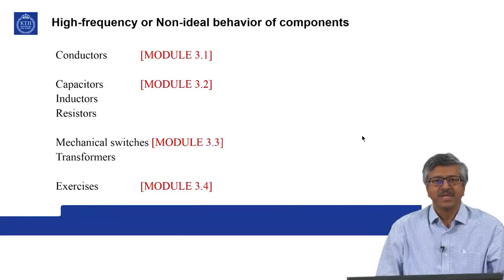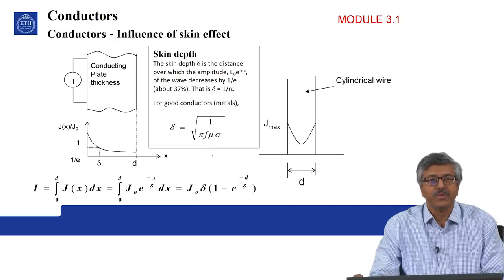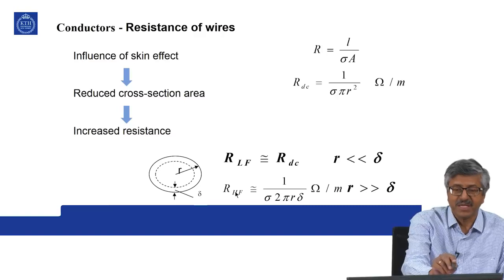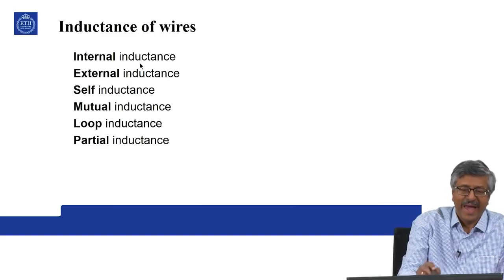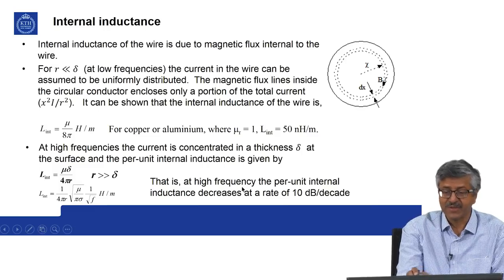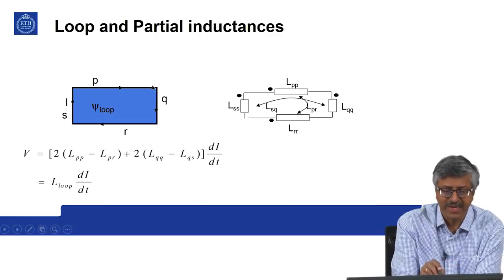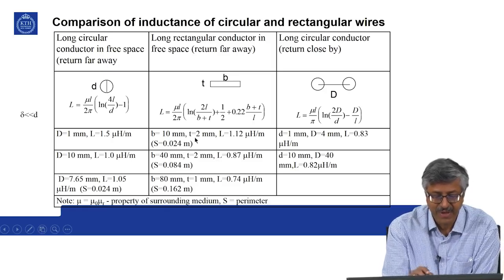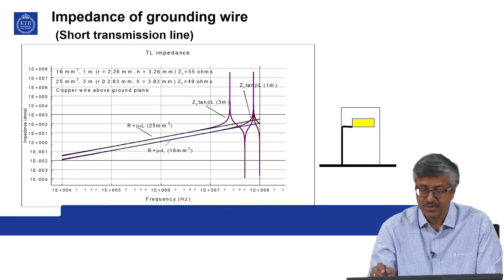3.1 High frequency behavior of components Conductors